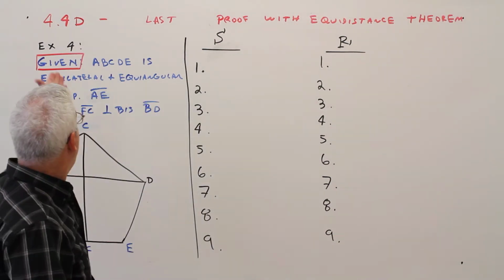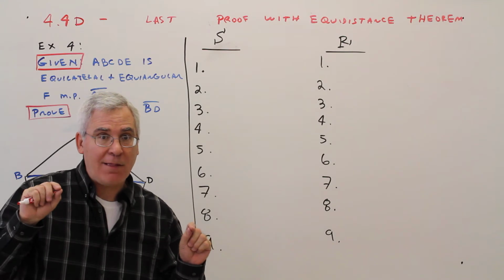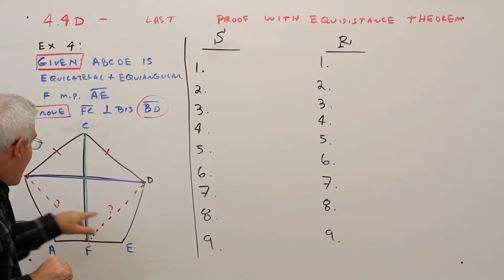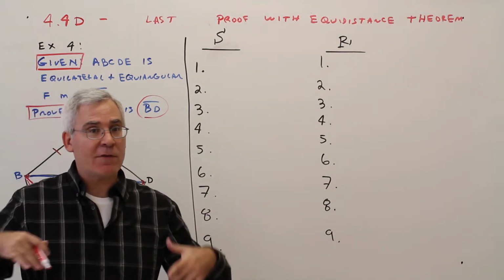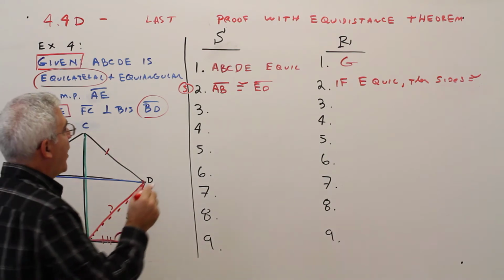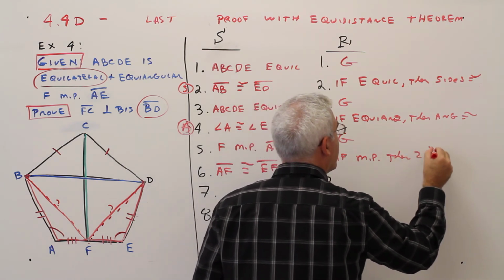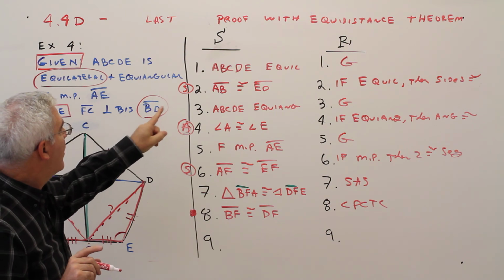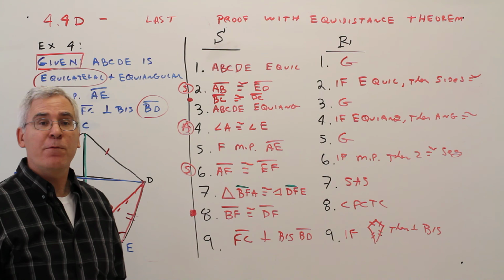4.4D- One More Proof With Equidistance Theorem